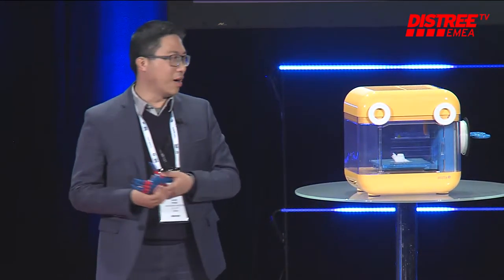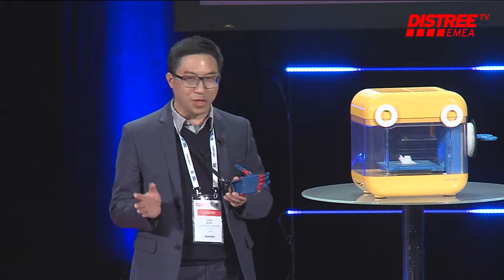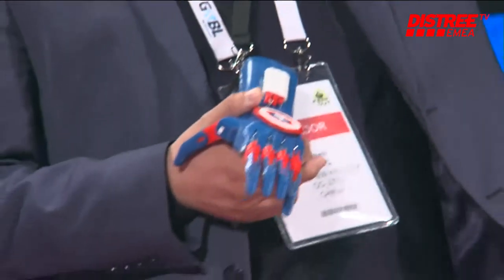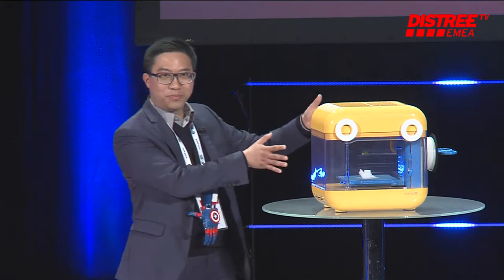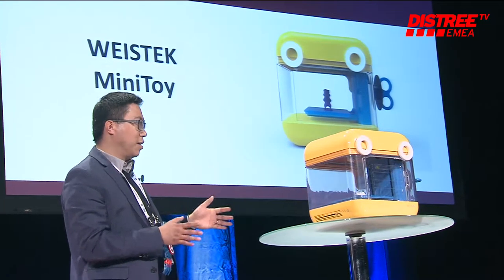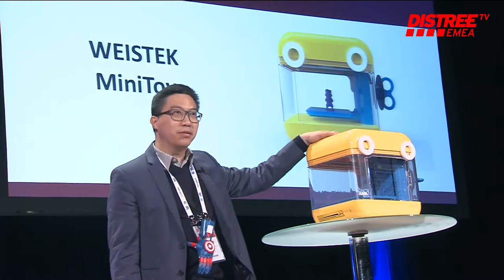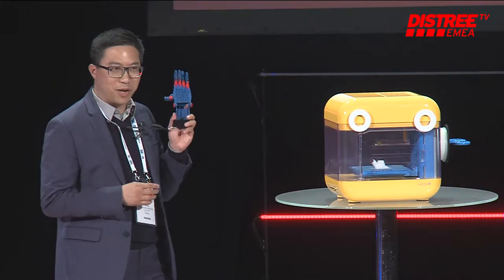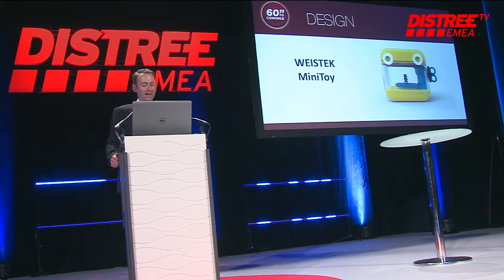Weistek - 60 Seconds to Convince